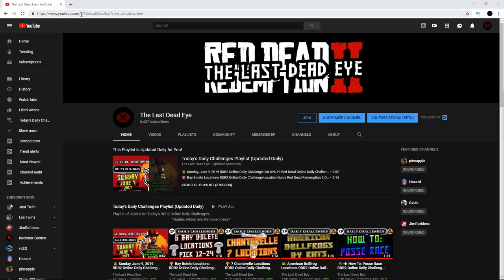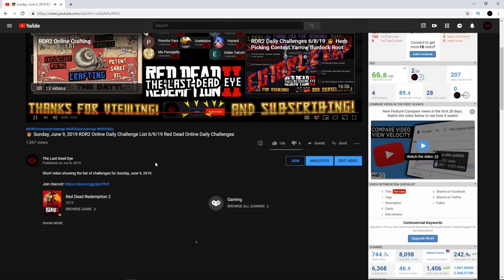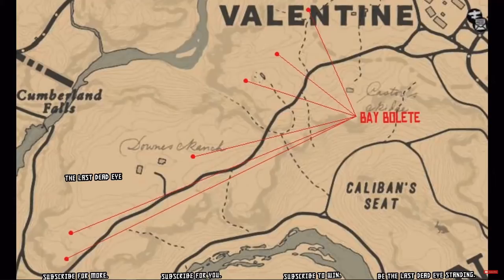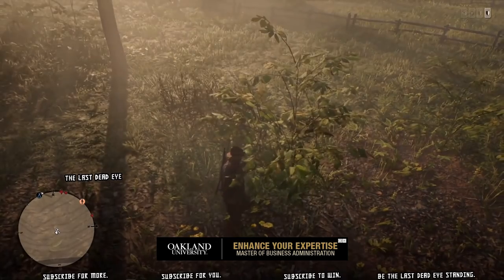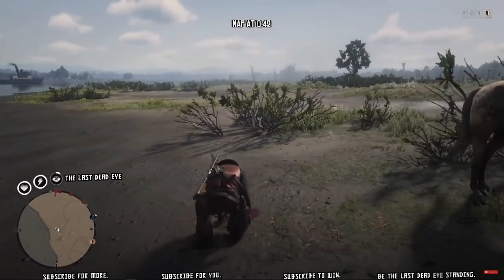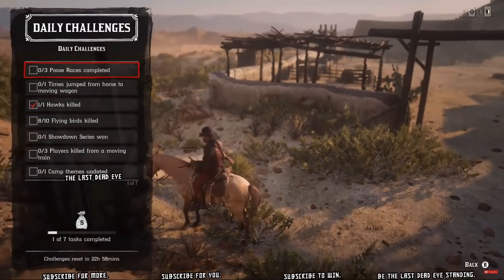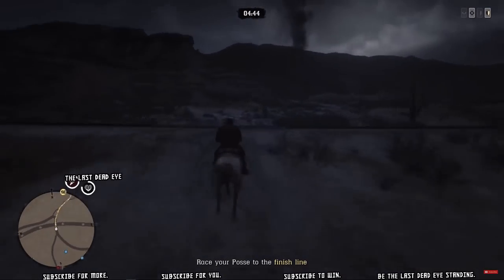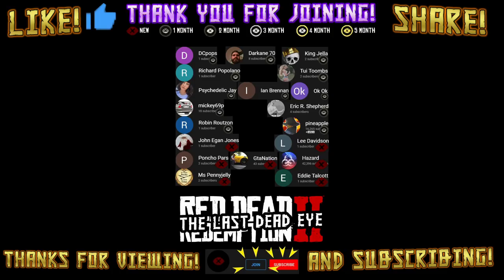🗺️ Posse Races Bullfrog Chanterelle Bay Bolete (Location Maps) RDR2 Daily Challenges Guides 6/9/19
This is how you use the channel's RDR2 Daily Challenge Playlist.

Today's RDR2 Daily Challenges are:
2 American Bullfrogs Collected
5 Bay Bolete picked
5 Chanterelle picked
5280 Distance traveled by wagon with a Posse Member
5 Feathers sold
3 Player kills with a Rifle in Free Roam Events
3 Posse Races completed

Channel Member's Own Channels